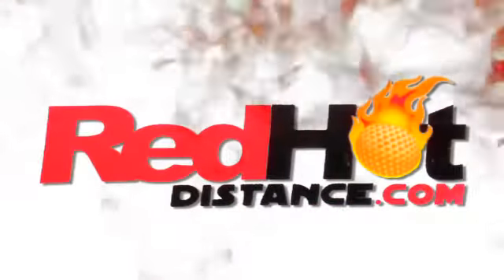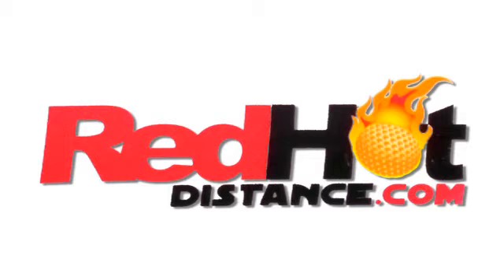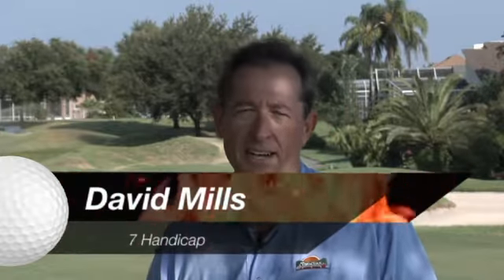David Mills - Red Hot Distance Interviews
Red Hot Distance Golf Ball Warmer

A warm golf ball travels farther than a cold golf ball. The Red Hot Distance ball warmer warms golf balls to an optimum temperature of 115 degrees. Testing has proven hitting an identical ball a warmed golf ball travels up to 24 yards further. Stop spending hundreds of dollars on clubs trying to get more yardage. Try a Red Hot Distance ball warmer and start out driving your buddies by a mile.